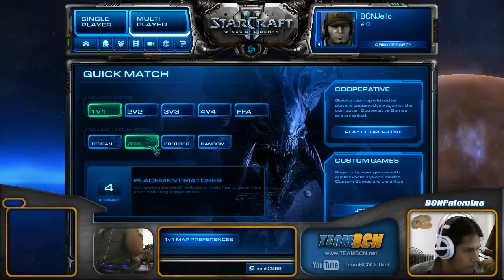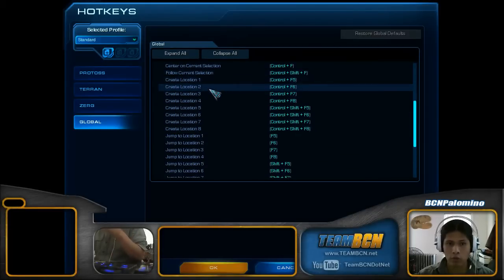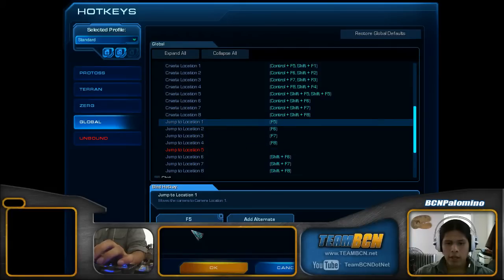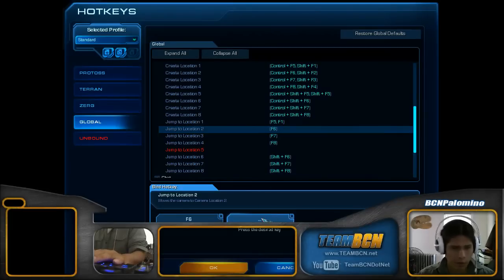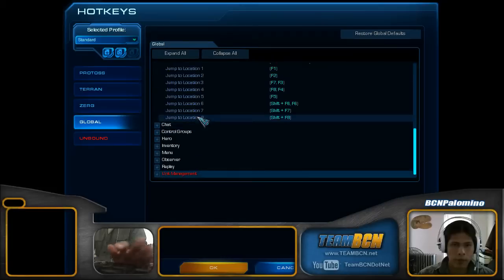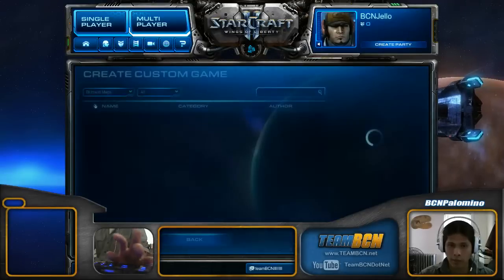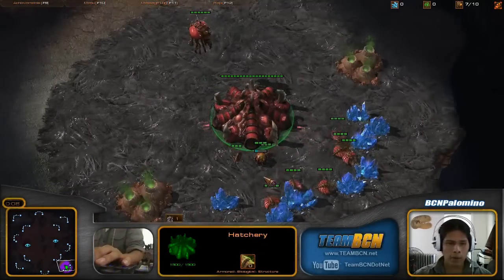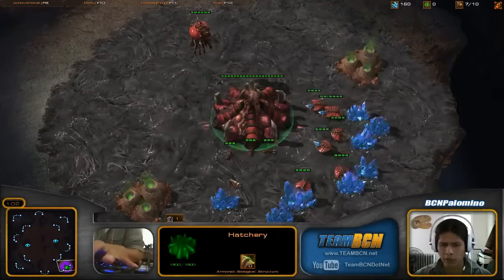Sc2 Camera Hotkeys Tutorial by BCNPalomino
7/12/12,